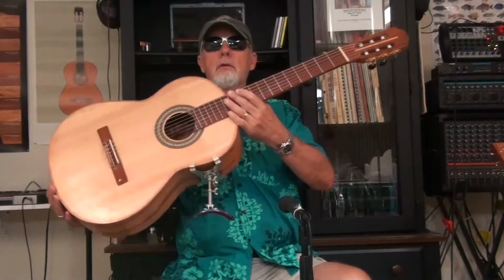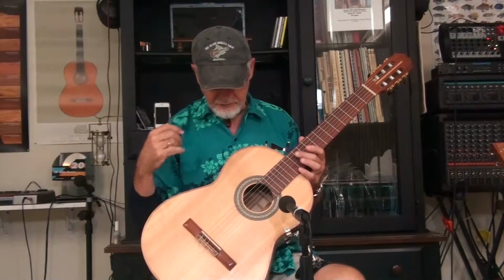LilinoeLifestyle2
Koa Classical Guitar demo